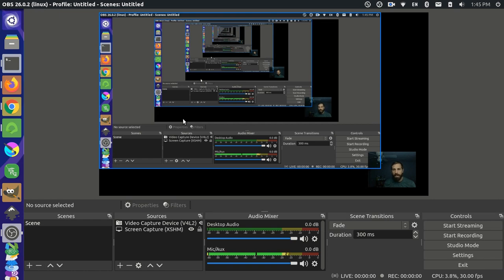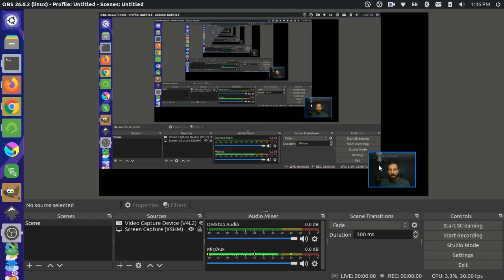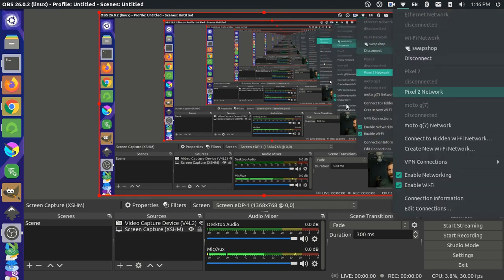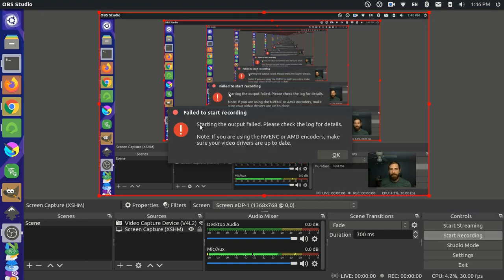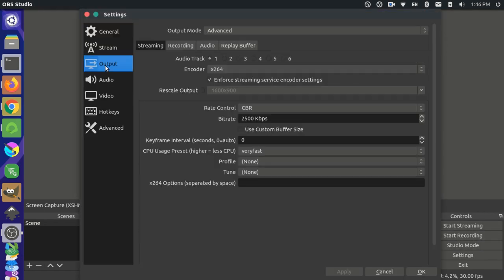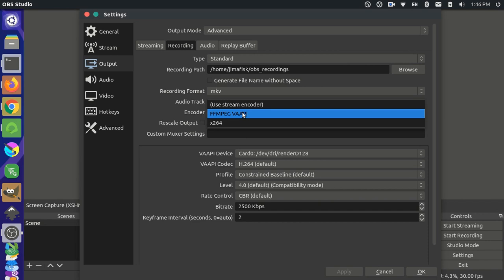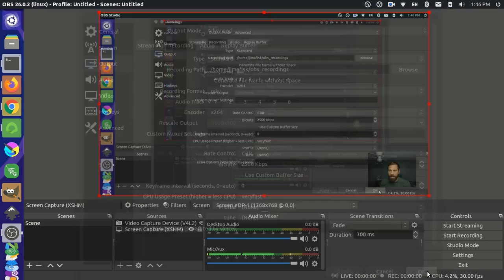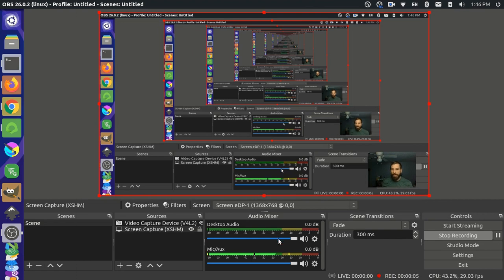Fix OBS encoding error: Failed to start recording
I upgraded from Ubuntu 18.04 to 20.04 today and when I went to make a screenrecording using OBS Studio, I received the following error:

Failed to start Recording

Starting the output failed. Please check the log for details.

Note: If you are using the NVENC or AMD encoders, make sure your video drivers are up to date.

This video shows you how to quickly update your settings to fix this error.

I recorded this video using a free and open source screen recorder called Kazam. To download Kazam, just run: sudo apt install kazam